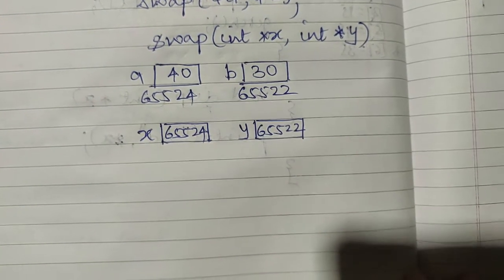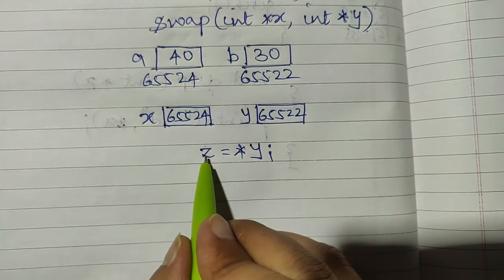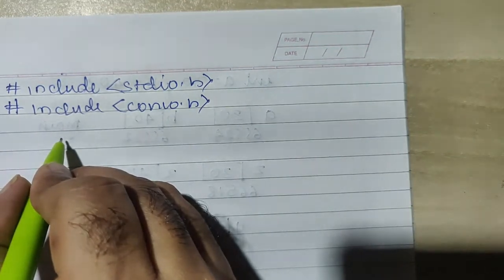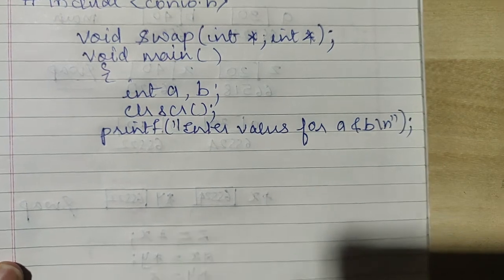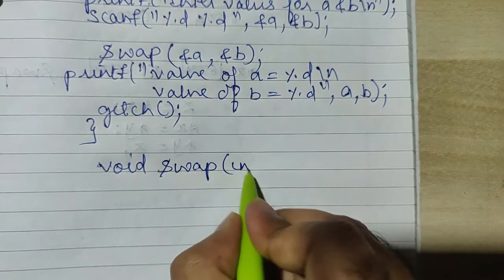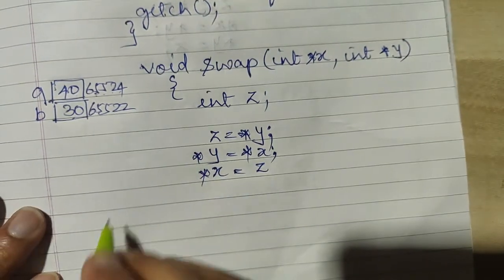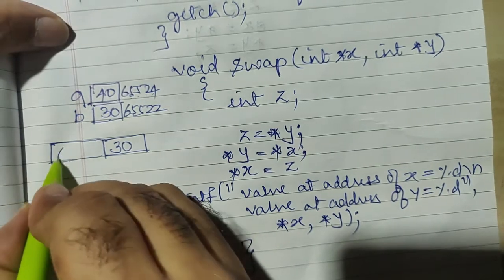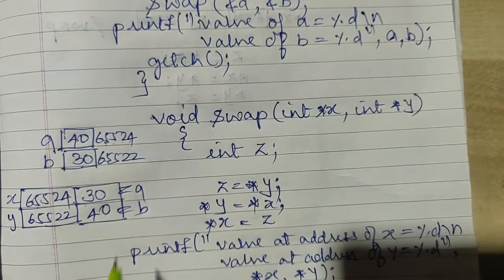C-Programming-CALL BY REFERENCE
BY USING CALL BY REFERENCE ADDRESS CAN BE PASSED TO CALLED FUNCTION. IF VALUES ARE INTERCHANGED IN CALLED FUNCTION SAME WOULD REFLECT IN CALLING FUNCTION I.E MAIN, UNLIKE CALL BY VALUE